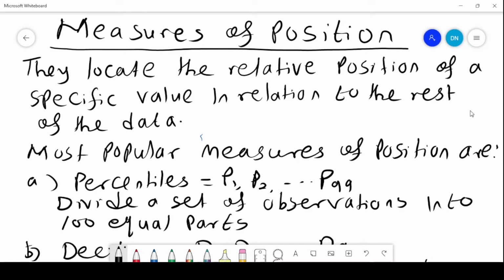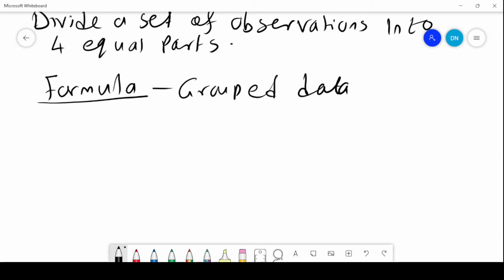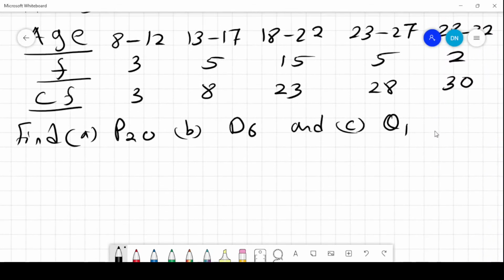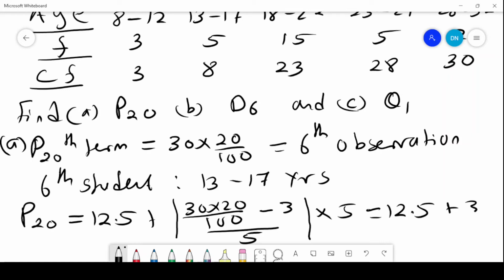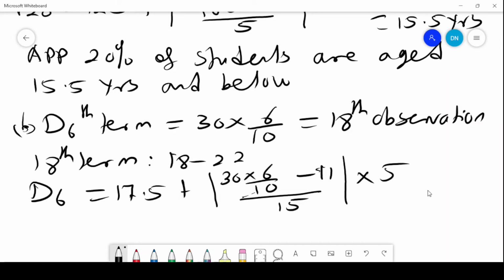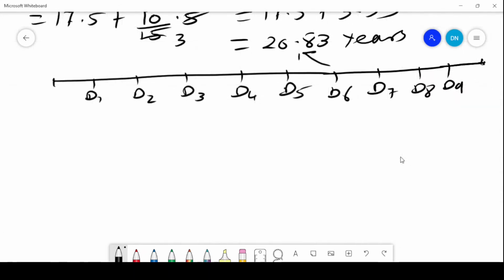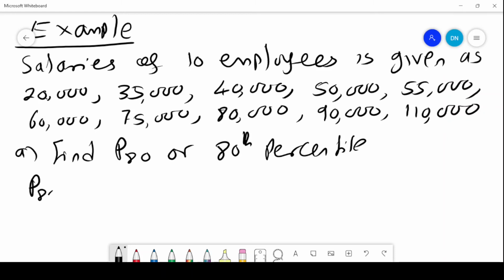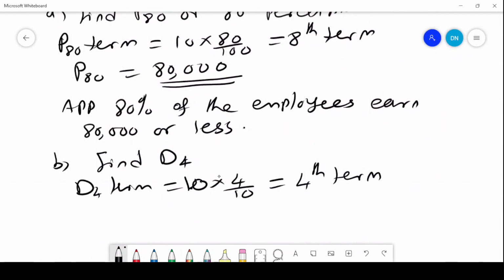Measures of Position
This video shows how to calculate the measures of position, percentiles, deciles and quartiles for ungrouped and grouped set of observations.